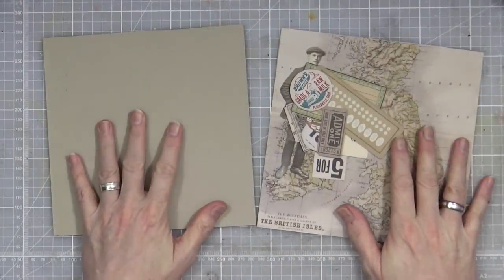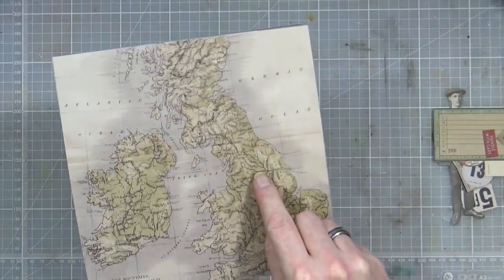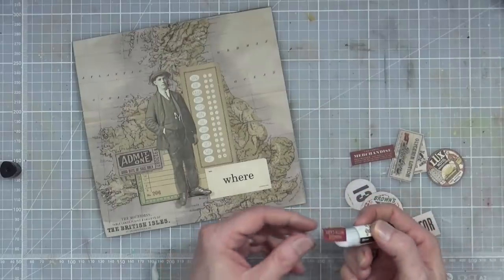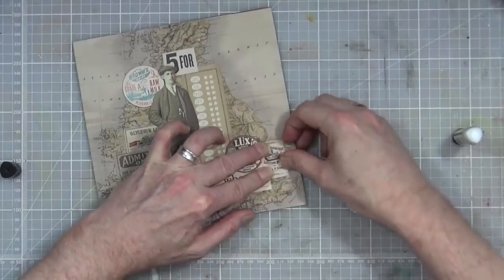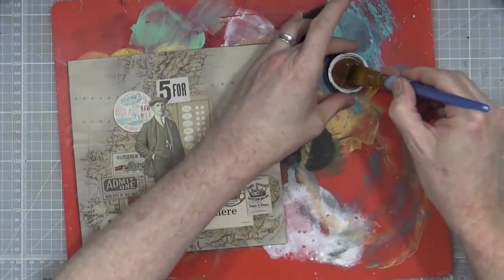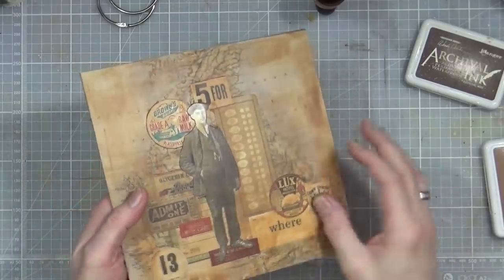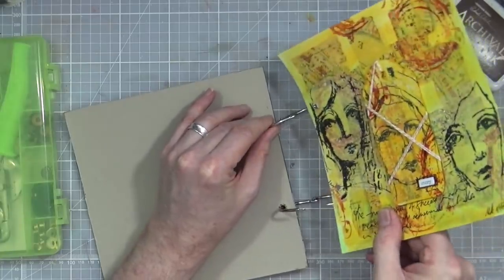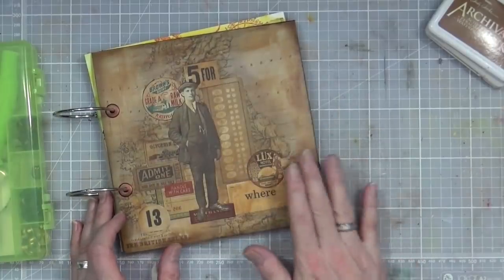Mission: Inspiration 8" Journal Cover (Part 1)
Time to put together a brand new journal for my Mission: Inspiration projects for 2019. I'm already a month behind on this project as today is the last day of January and February's new Mission is only 2 days away! I thought it high time I got my shiz together and decorated the front cover at least!